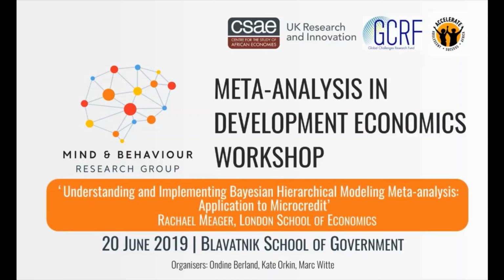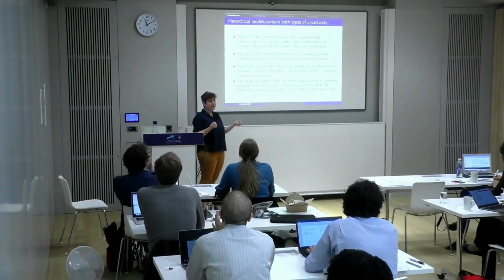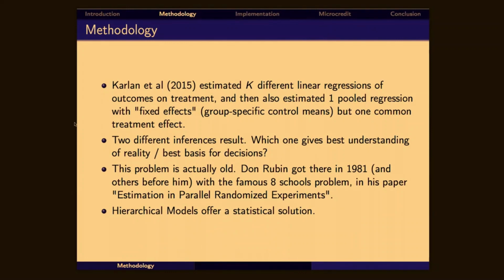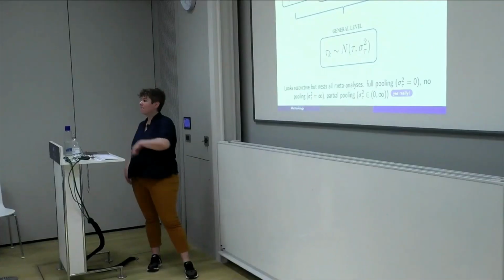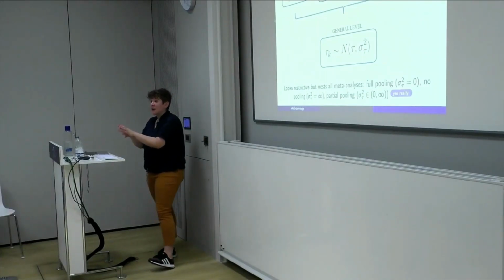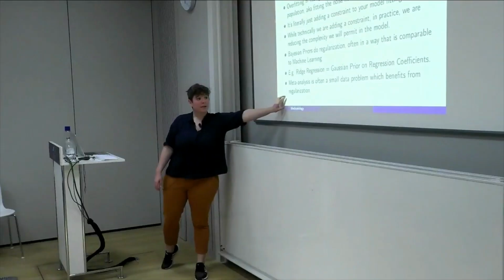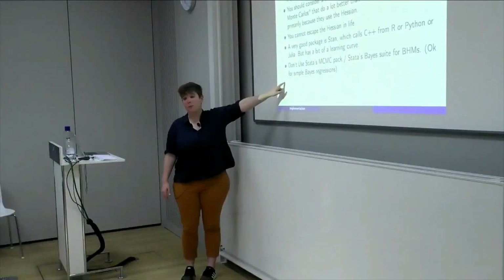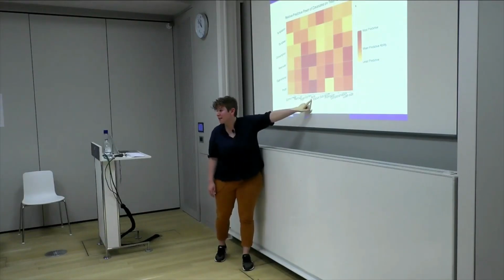Understanding and Implementing Bayesian Hierarchical Modeling Meta-analysis, CSAE Workshop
'Understanding and Implementing Bayesian Hierarchical Modeling Meta-analysis,: Application to Microcredit' by Rachael Meager (London School of Economics), was the second of three masterclasses given at the Meta-analysis in Development Economics: Methods and Applications workshop.

The workshop was hosted by the Mind and Behaviour Research Group and the Centre for the Study of African Economies at the Blavatnik School of Government, University of Oxford, on 20 June 2019.

This video is taken from the live web-stream footage.
Organisers: Ondine Berland, Kate Orkin, and Marc Witte.